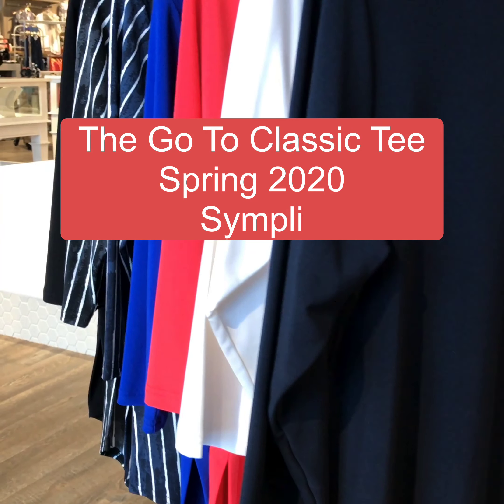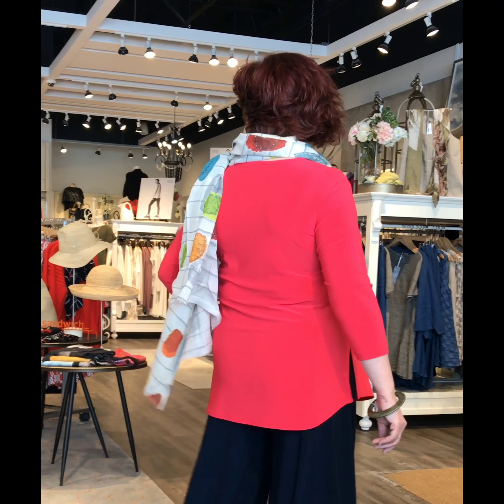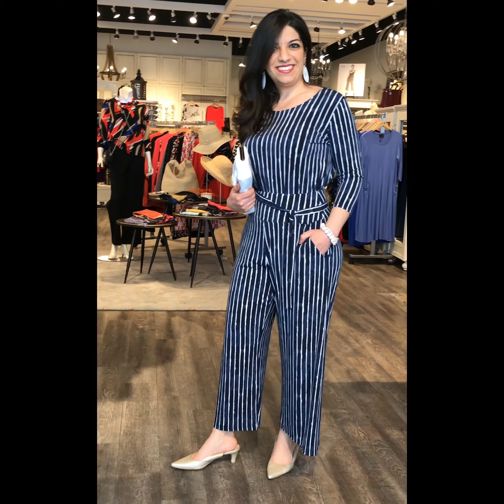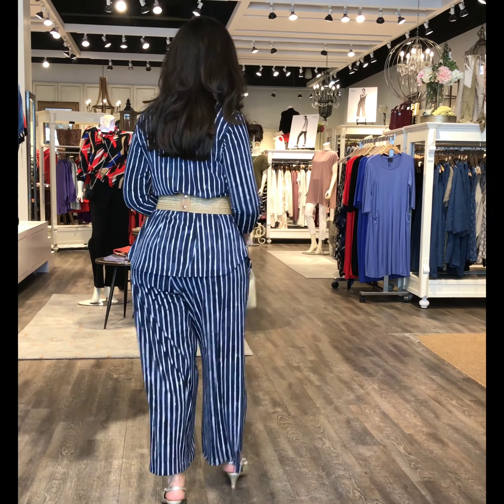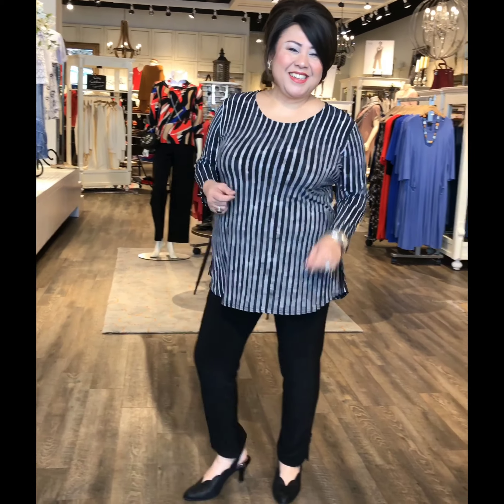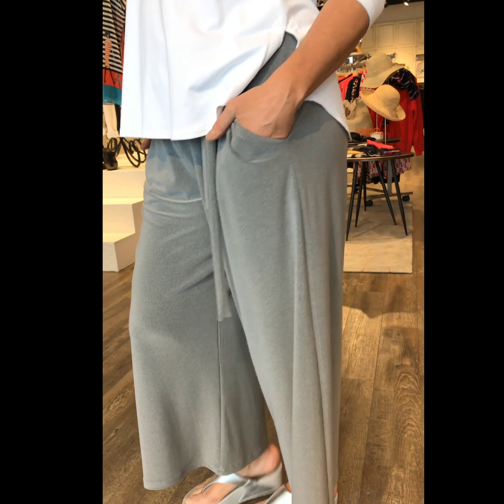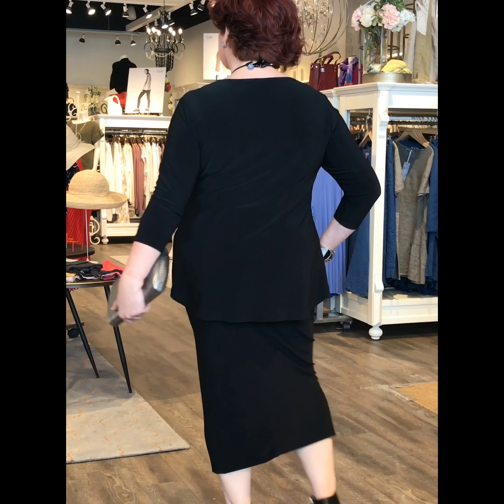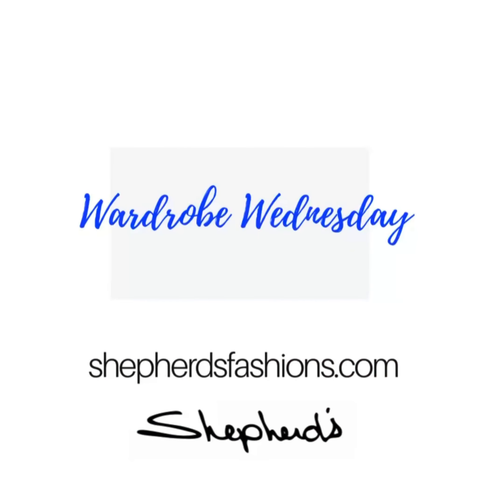The Go To Classic Tee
Your Favourite, Our Favourite is in new colours and a flattering new striped print for spring! Sympli’s Go To Classic Tee really, truly fits women of all shapes and sizes! Shop new and classic colours and the new painted stripes print in store and online at